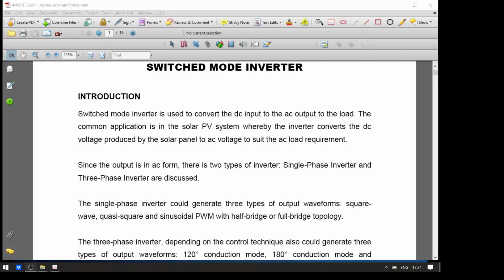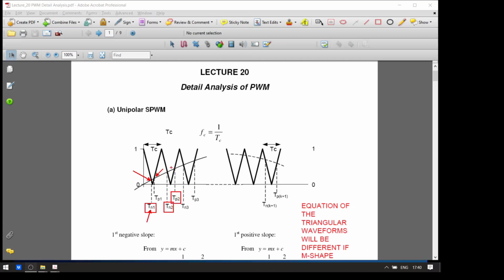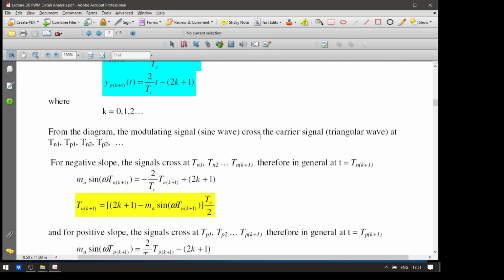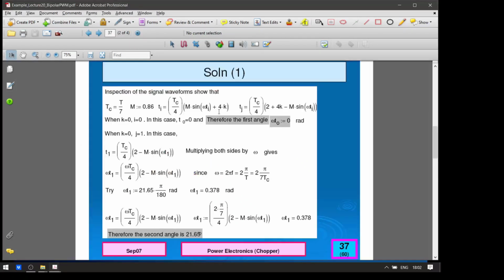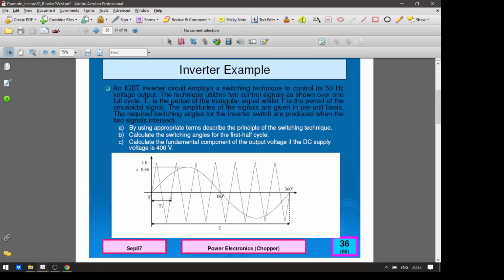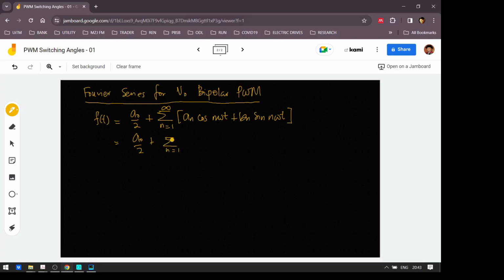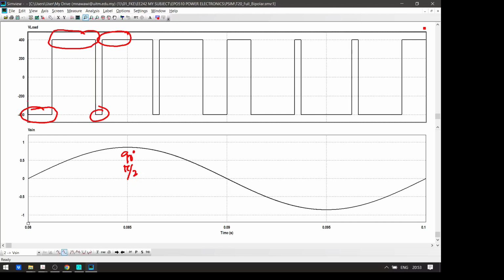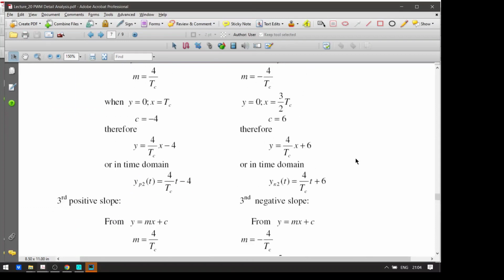WEEK12 PWM Detail Analysis